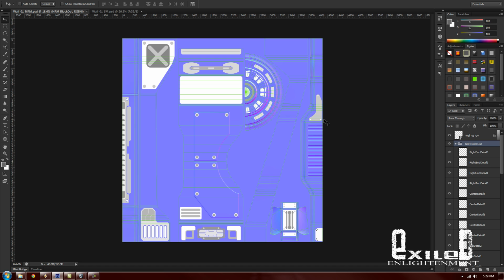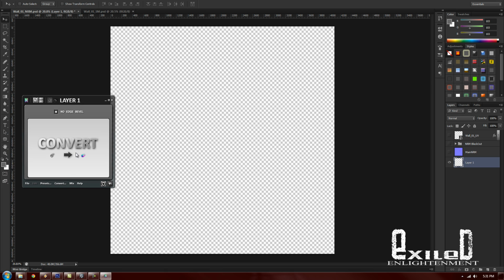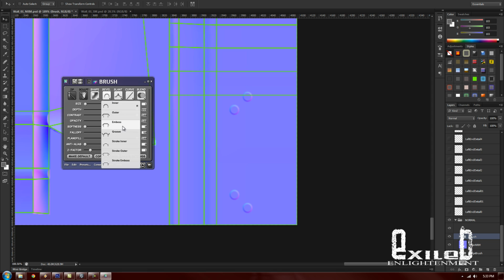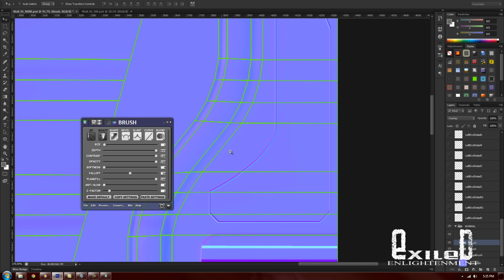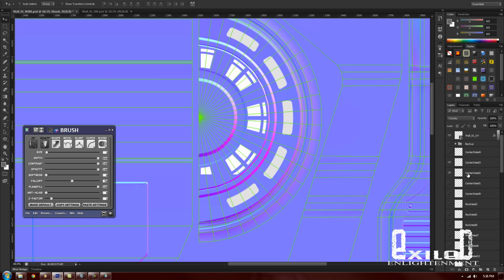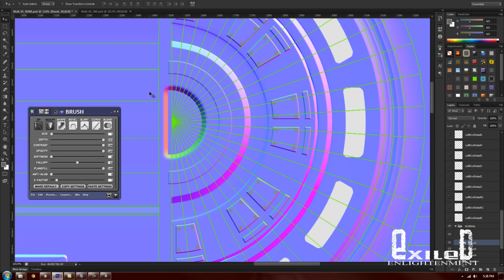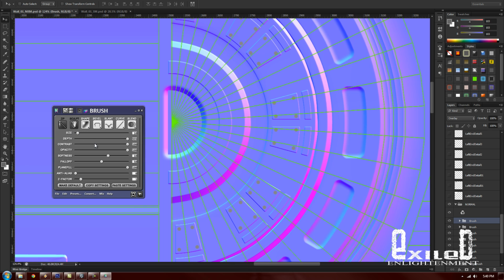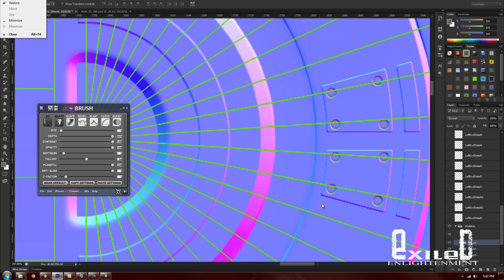SplatMap implementation for UDK Part 2